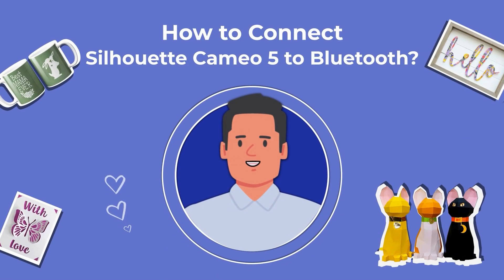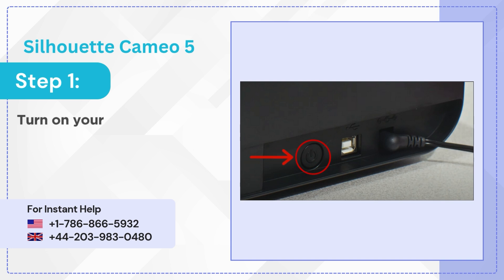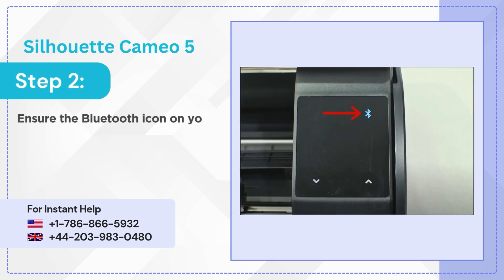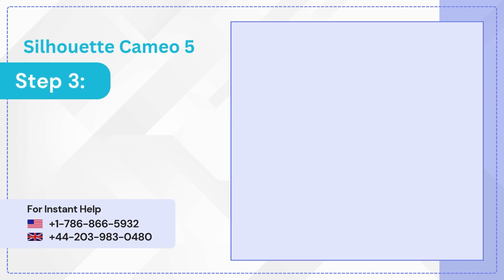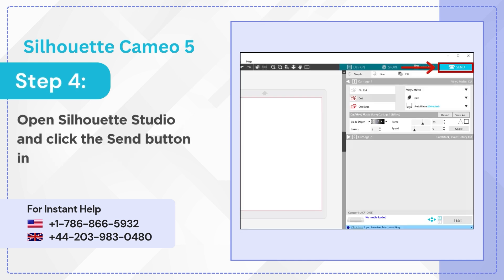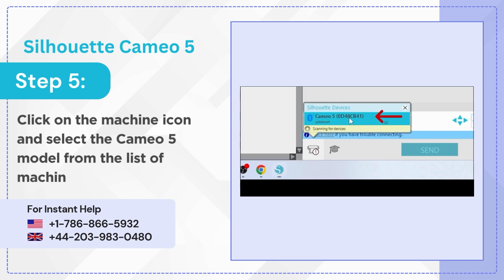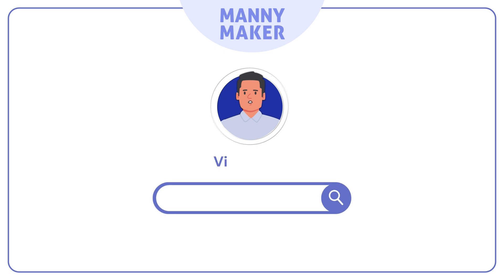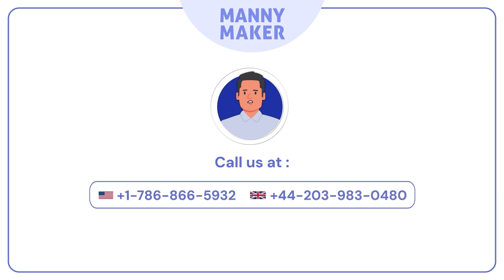How to Connect Silhouette Cameo 5 to Bluetooth? (Steps!)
Want to know "How to Connect Silhouette Cameo to Bluetooth"? Join this simple Silhouette tutorial to gain comprehensive knowledge on connecting your device to a computer or smartphone. Be sure to watch the full tutorial on "Silhouette Cameo 5", which provides a complete setup guide to get started with your Silhouette Cameo 5 machine right away.

Step 1: Turn on your Silhouette Cameo 5 machine by holding down the power button for 2-3 seconds.
Step 2: Ensure the Bluetooth icon on your Cameo 5 is blue, which means it is ready to connect.
Step 3: Next, download and install the Silhouette Studio software.
Step 4: Open Silhouette Studio and click the Send button in the upper right corner.
Step 5: Click on the machine icon and select the Cameo 5 model from the list of devices to connect.

How to Connect Silhouette Cameo 5 to Bluetooth?

0:00 Title and Introduction.
0:17 Turn On the Cameo 5 machine.
0:37 Download the Silhouette Studio app.
0:50 Select the Cameo 5 machine.

Go to the website to get your hands on many other helpful tutorials and blogs.

Don’t forget to join our crafters community to be part of the crafters around the world. You get to enjoy loyalty badges, emojis, early access to our new crafting videos, and priority replies to comments after joining the community.

Do you need more help with the Silhouette Cameo 5 connection?
Get an instant guide by calling the following numbers;

Also, drop your comments on this video down below.